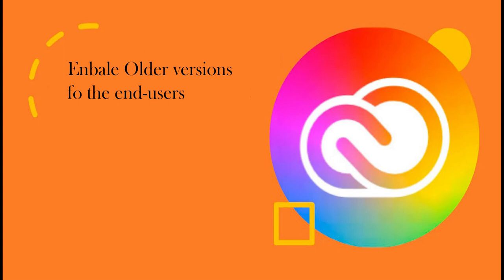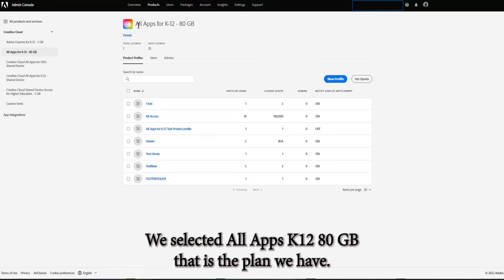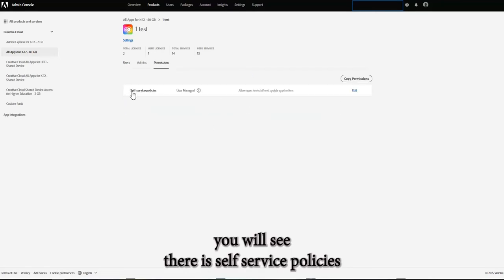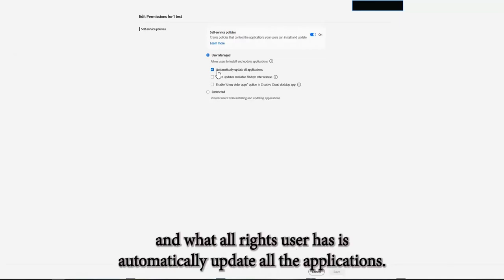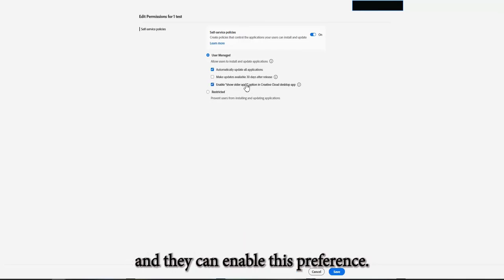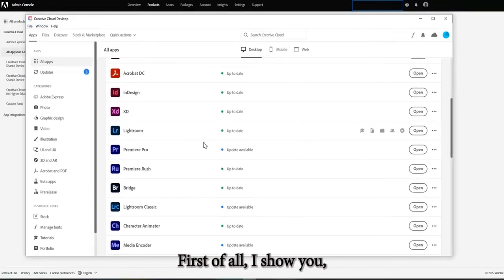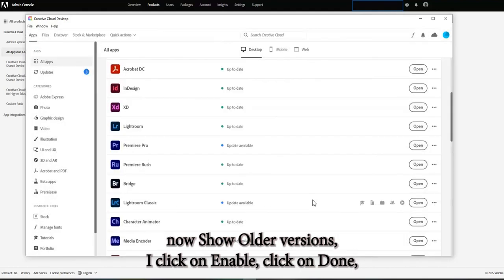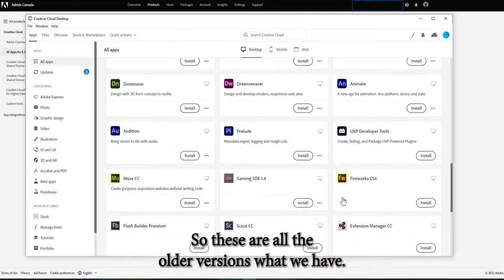Enable older versions on Adobe Creative cloud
Enable Older version preference for the end-users to install and use on their machines.